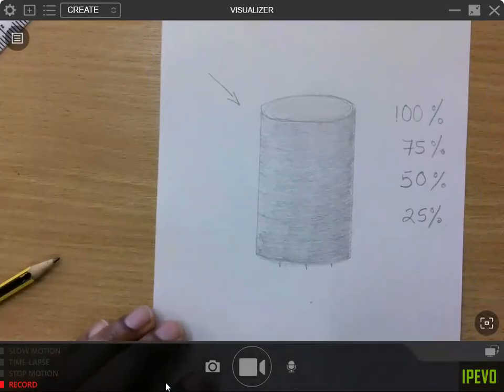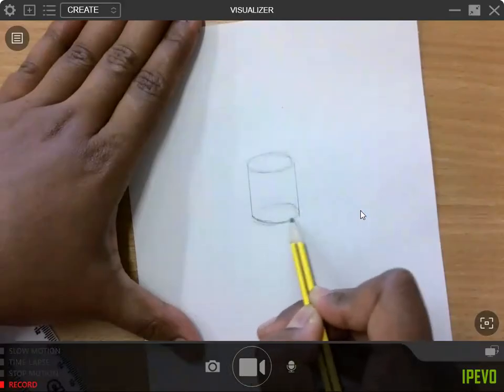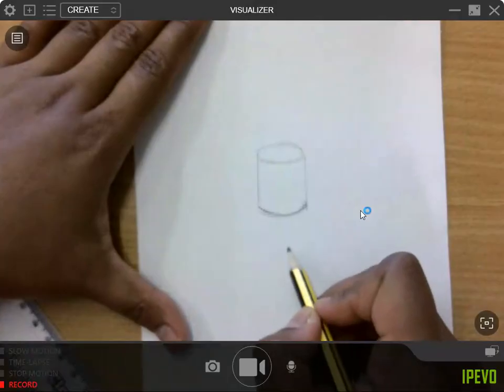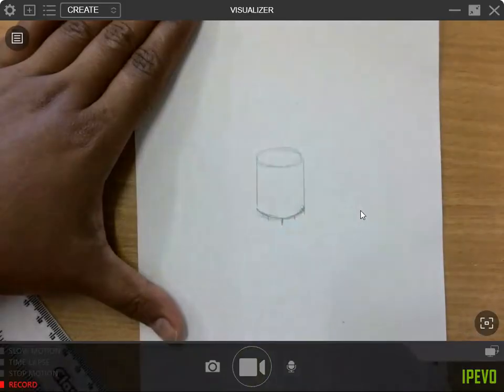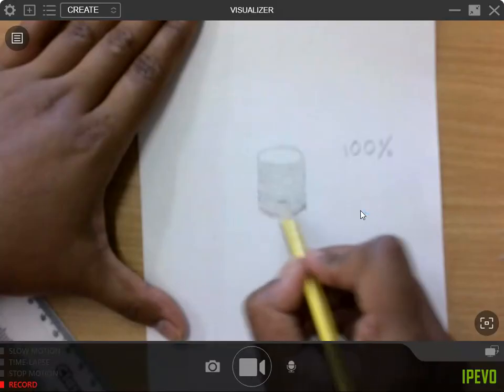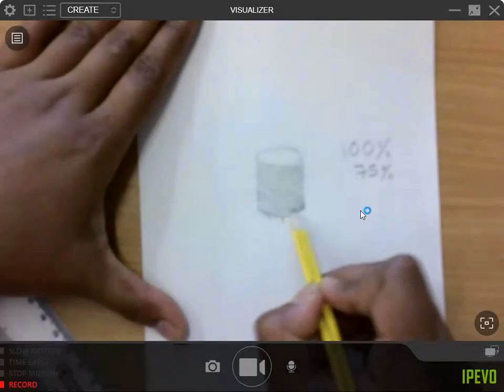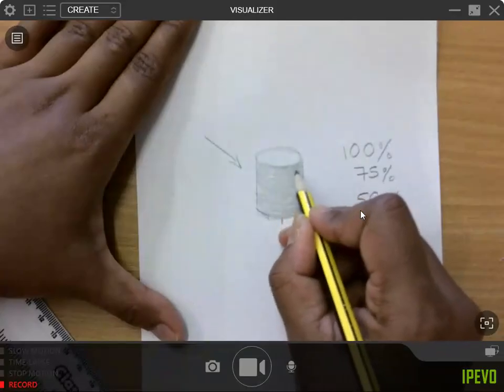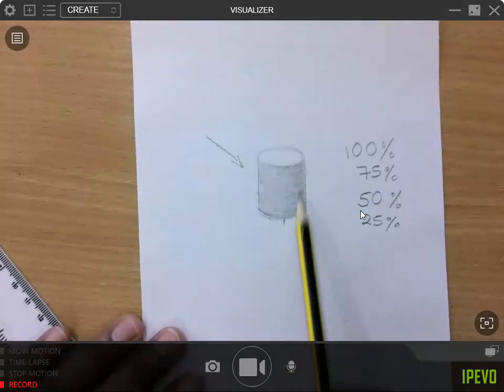lesson 1 extension task= how to draw a curved cylinder